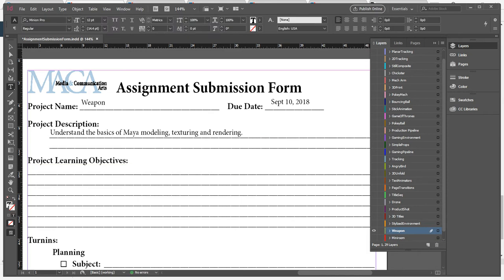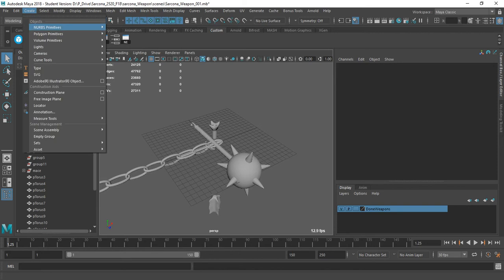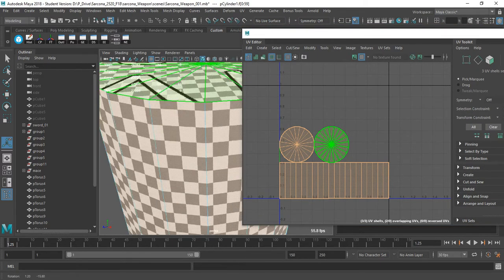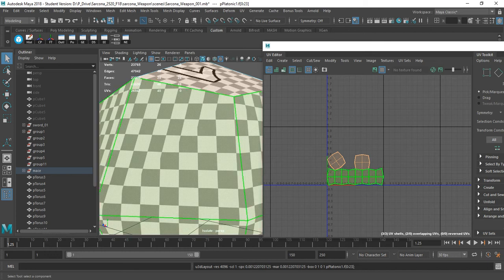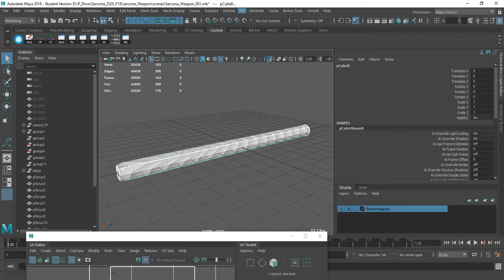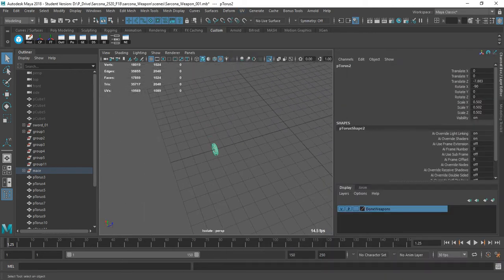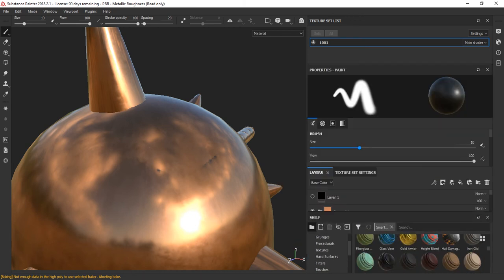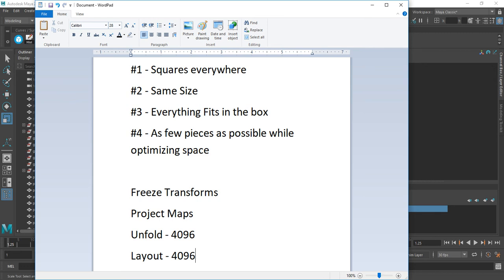2520 WeaponUV Layout